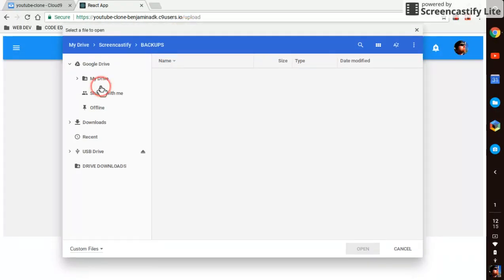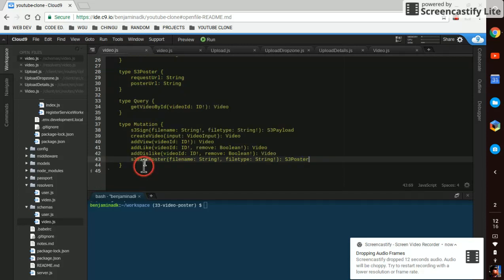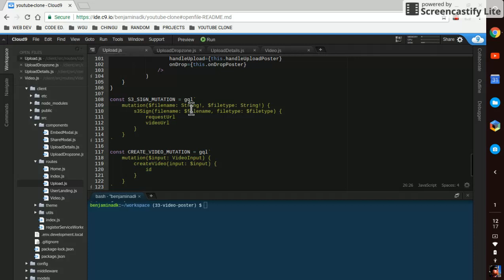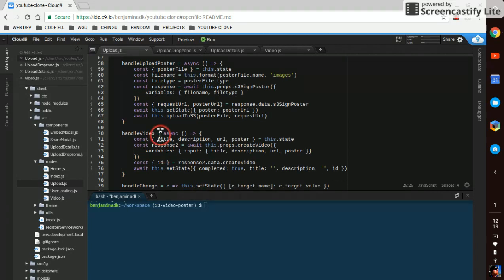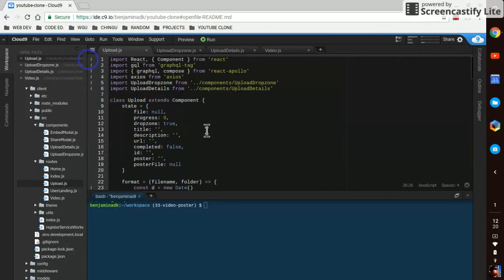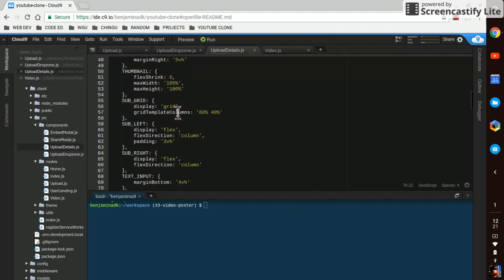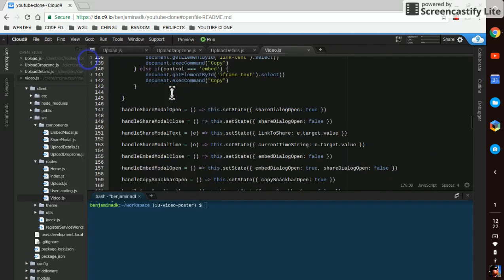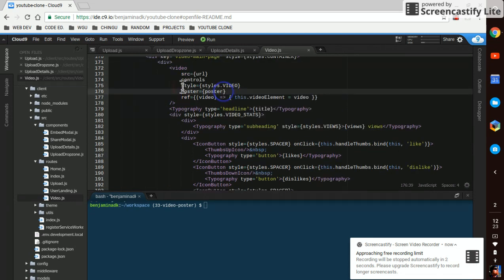You Tube Clone Tutorial 33